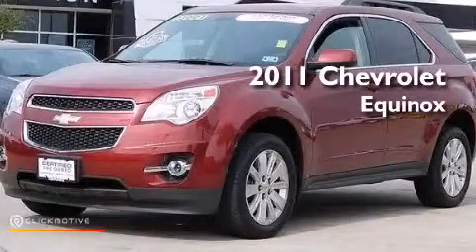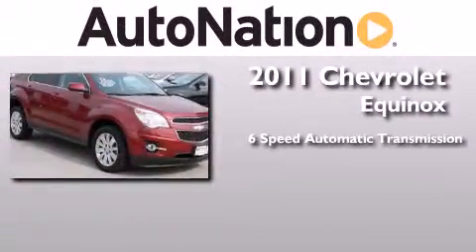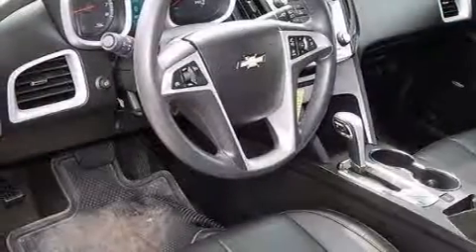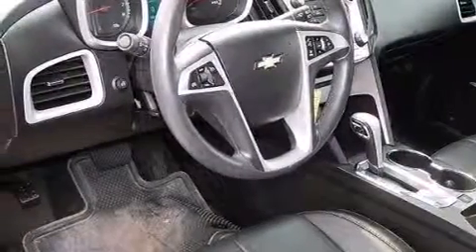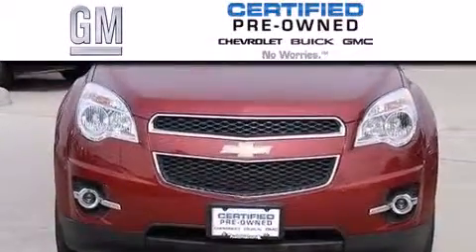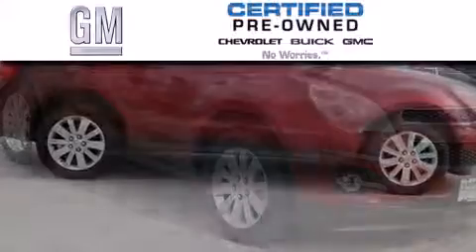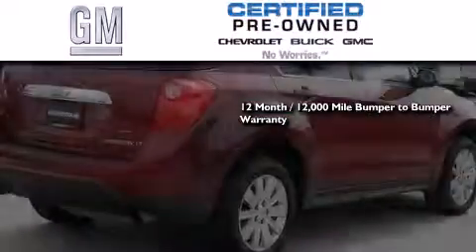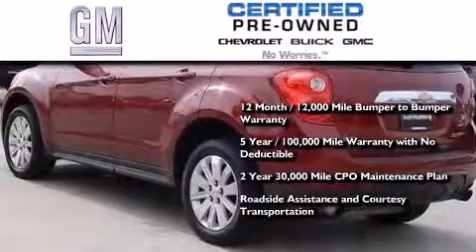Pre-Owned 2011 Chevrolet Equinox Corpus Christi TX 78412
We have been honored to serve the Corpus Christi TX area , we promise that your experience at our dealership will exceed your expectations ! Year : 2011 Make : Chevrolet Model : Equinox Engine : Gas V6 3.0/183.1 Trans . : Automatic Exterior : Maroon Miles : 22,176 Interior : Black Champion Chevrolet Cadillac 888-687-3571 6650 South Padre Island Drive Corpus Christi , TX 78412